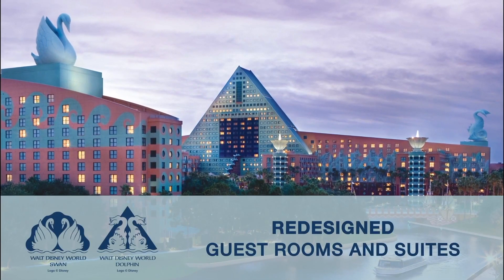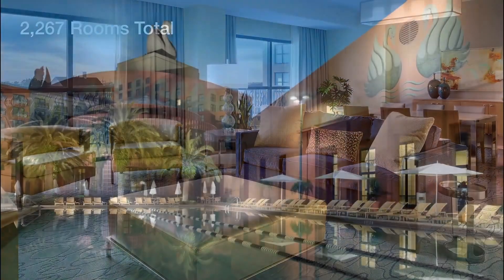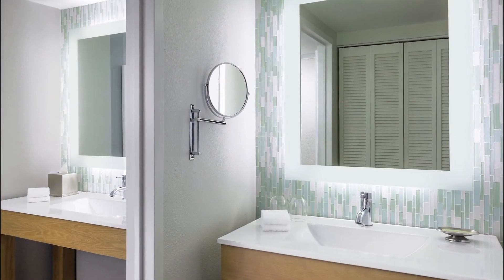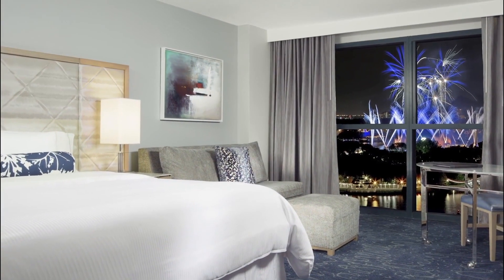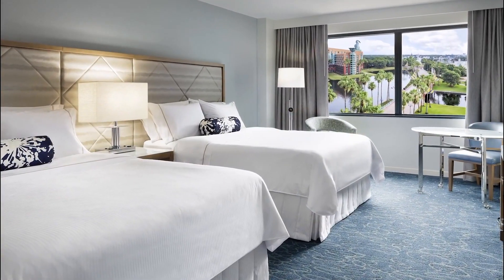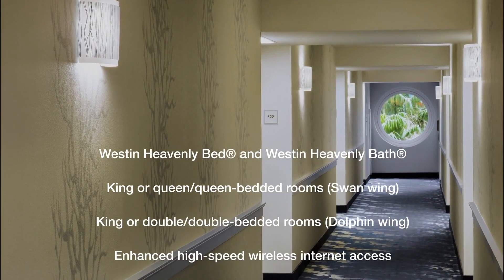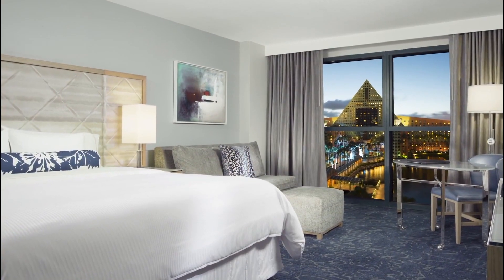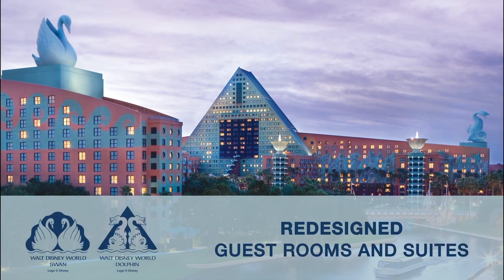Walt Disney World Swan And Dolphin Resort Guest Rooms Update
IDEALLY SITUATED BETWEEN WONDER AND WONDERFUL.

Leave the everyday behind and enter a world of wonder and enchantment at the Walt Disney World® Resort.  Located in the heart of the most magical place on earth, the Walt Disney World Swan and Dolphin Resort provides a truly extraordinary backdrop for your Orlando vacation or meeting.  Beautiful tropical landscaping, tranquil waterways, and classic art and architecture work together to create a stunning landmark in the midst of one of the most spectacular places on earth.

Inside our magnificent Disney resort, an environment of elegance and sophistication awaits. From our spectacular lobbies and our unique restaurants to the exotic Mandara Spa, and our incredibly comfortable guest rooms, we offer the ultimate escape just moments away from the thrill and excitement of the Walt Disney World® Resort.

Our stylish lobbies provide guests with a warm and inviting welcome and a distinct sense of arrival. Swan and Dolphin guest rooms include custom draperies, upgraded technology and of course, all rooms feature the incredibly comfortable Heavenly Bed®.

IDEAL DISNEY LOCATION
Situated on 87 acres of beautiful lakefront property, the Walt Disney World Swan and Dolphin Resort is the ideal Disney location for your Orlando vacation or meeting headquarters, centrally located in the Walt Disney World® Resort.

SPECIAL DISNEY BENEFITS
As our guest, you’re entitled to many special Disney benefits to help you make the most of your time, such as the all-new MyMagic+ benefit, complimentary scheduled transportation to the Disney theme parks and attractions, on-site Disney ticket and information desks, the Extra Magic Hours benefit in the theme parks, on-site character dining, and advance tee times on championship Disney golf courses.  Spend fun-filled, action-packed days in the theme parks or water parks neighboring our Disney resort.  Enjoy award-winning dining experiences, abundant shopping, amazing entertainment, and invigorating recreational activities at the Walt Disney World® Resort.

OUR STAFF
Our staff is dedicated to making your stay at our Disney resort as enjoyable and memorable as possible. We go to great lengths to anticipate your needs and exceed your expectations.

WHAT'S NEW?
There is always something new going on at the Walt Disney World Swan and Dolphin Resort. We are constantly changing and evolving in order to provide the best Orlando vacation experience possible for our valued guests.

ON-SITE CONVENIENCES
With every amenity at hand, your comfort and enjoyment are our top priorities. In addition to our Disney resort being in one of the most beautiful places in the world, we offer many on-site conveniences to help make your stay positively perfect.

ART & ARCHITECTURE
The Walt Disney World Swan and Dolphin is a stunning landmark of the entertainment architecture concept at Walt Disney World® Resort, and the array of imaginative artwork and designs inside the resort helps create an aura of contemporary style and sophistication.

WEATHER
Warm days and mild nights make our Disney resort location the perfect Orlando vacation destination.

TRANSPORTATION SERVICES
Getting here is easy. We are located approximately 20 minutes from the award-winning Orlando International Airport, and it is easy to arrange transportation to our resort. In addition to complimentary Disney transportation within the Walt Disney World® Resort, we host a National & Alamo car rental desk right on property to make car rentals convenient and easy!

Address - 1500 Epcot Resorts Blvd. Lake Buena Vista, FL, 32830

Walt Disney World Dolphin
Casual dining
Cabana Bar and Beach Club - Poolside
The Fountain - Ice Cream Shop
Picabu - 24-hour Modern American restaurant
Splash Terrace - Poolside Cafe

Fine dining
Todd English's BlueZoo - Seafood
Shula - Steak and seafood